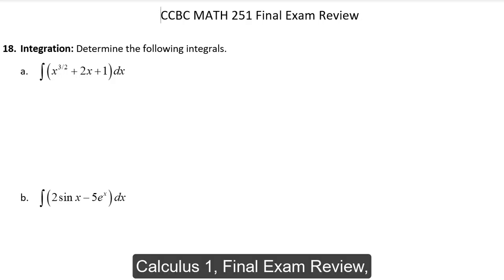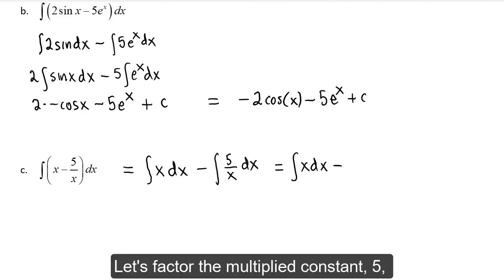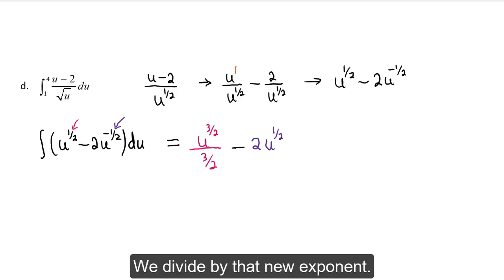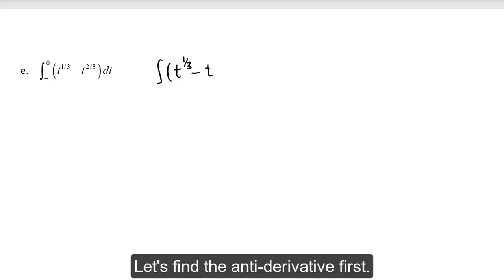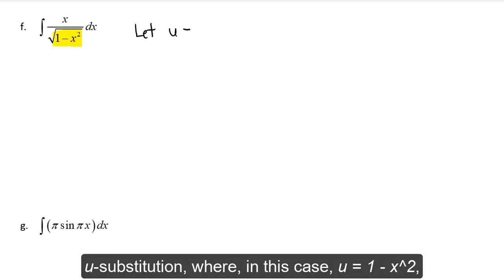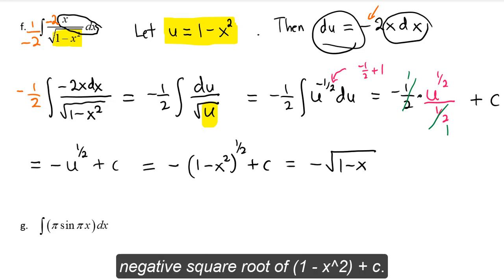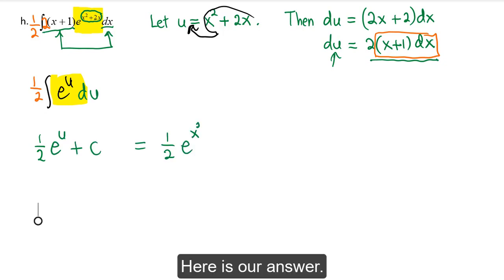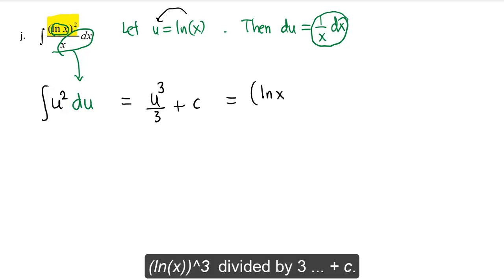CCBC Calculus 1 (Math 251) Final Exam Review (4/23/2021 version), Problem 18